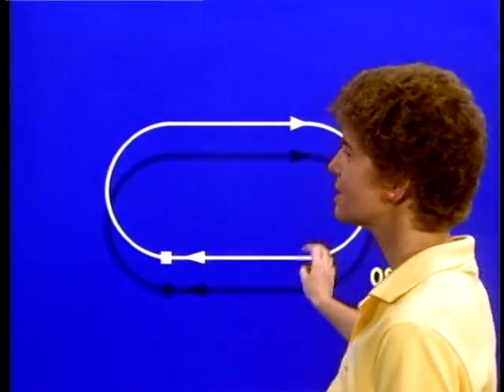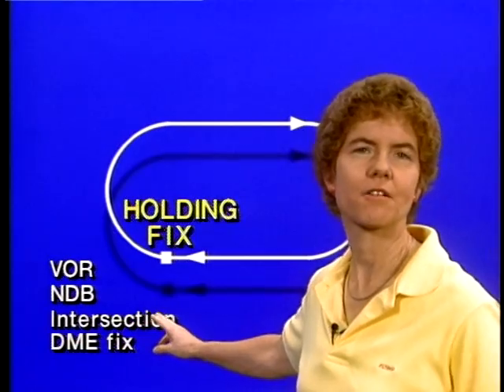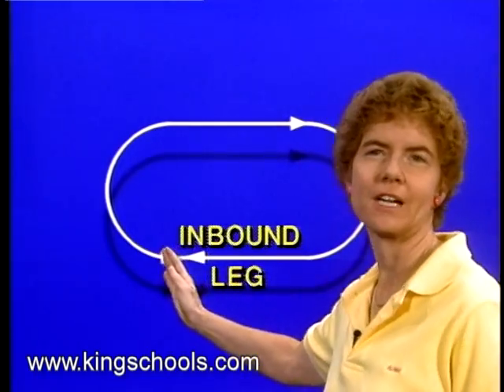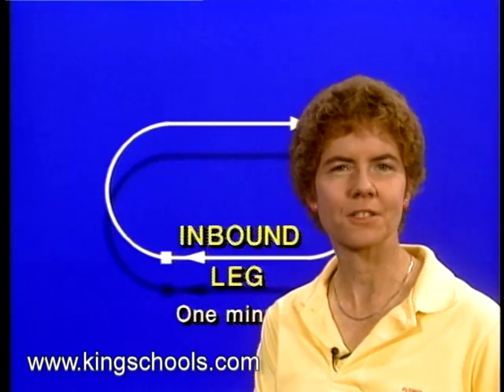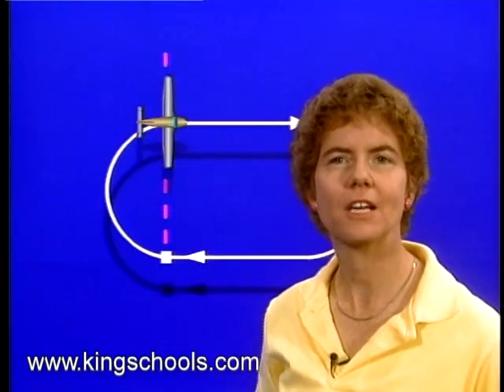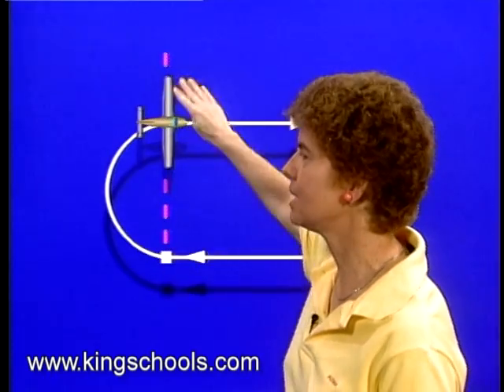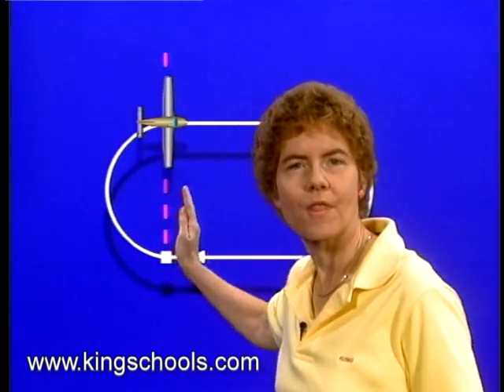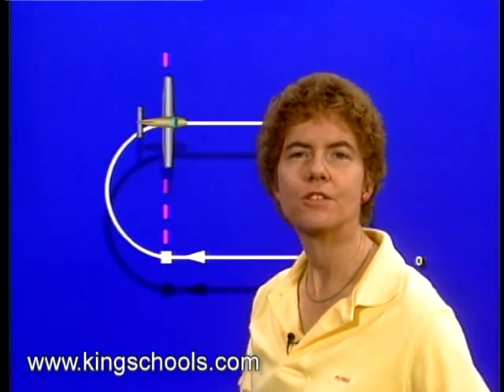Airport Holding Patterns - KINGSCHOOLS.COM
What is a holding pattern?  Martha King explains this important aspect of flying.  What do you do in the inbound leg?  Watch and find out!